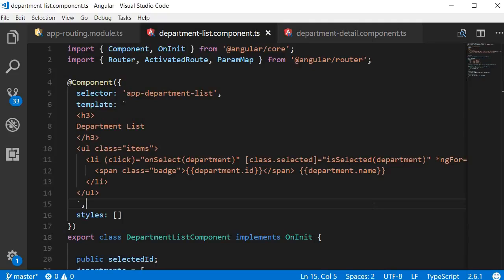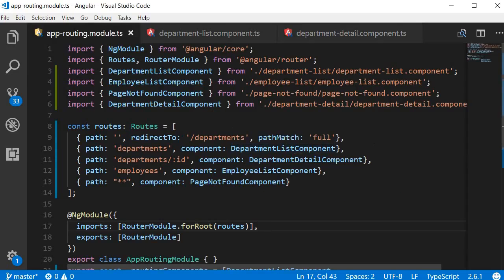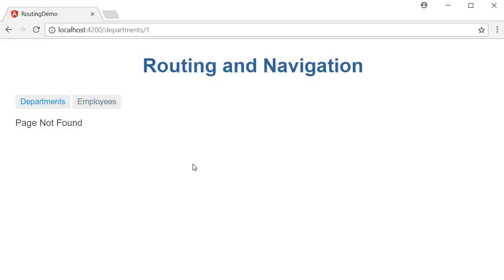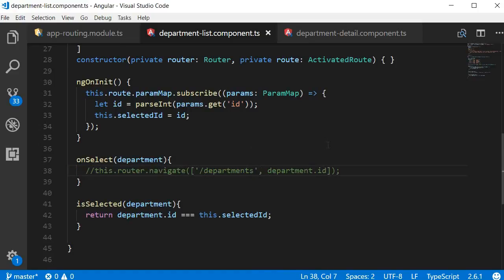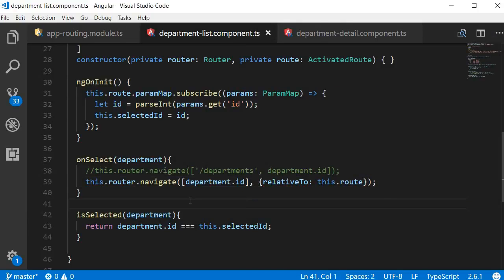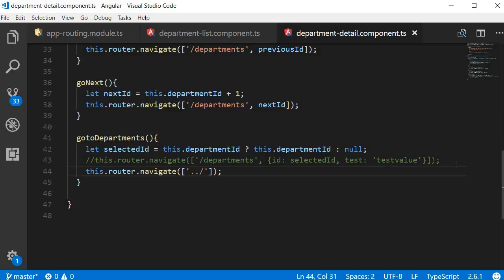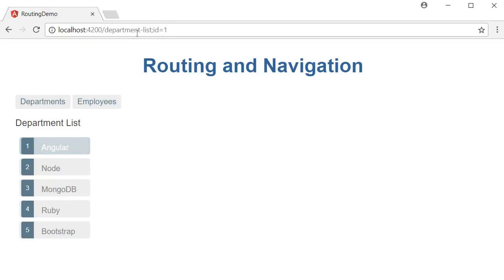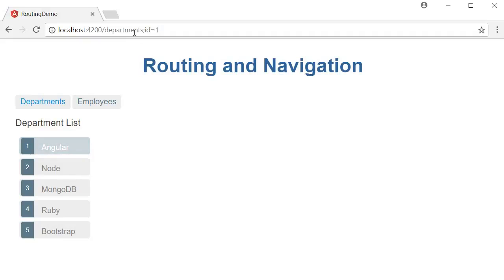Angular 8 Tutorial 28 Relative Navigation